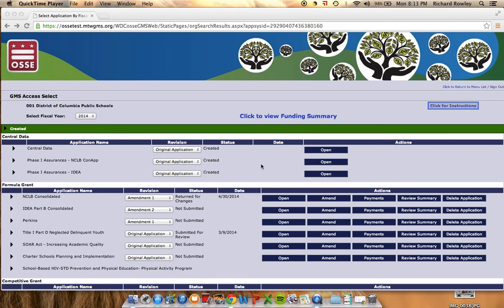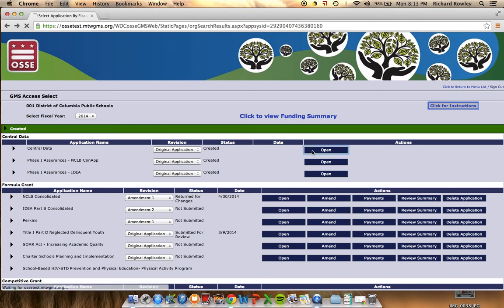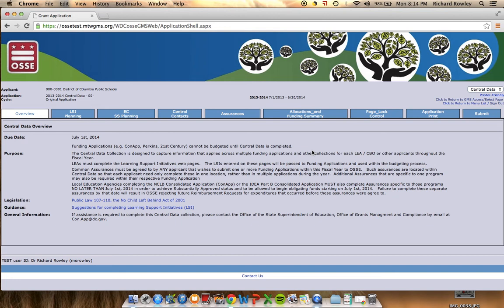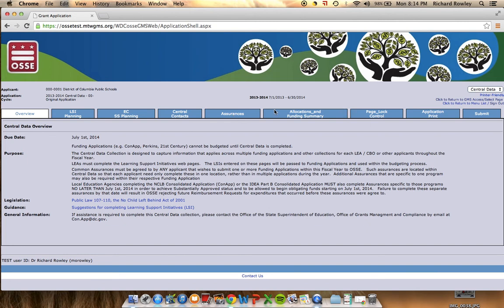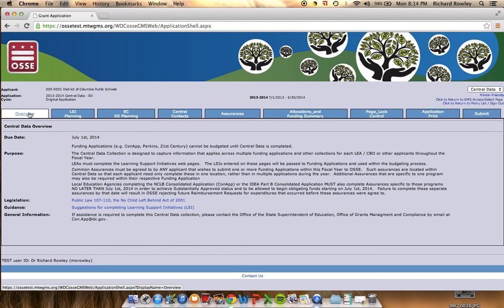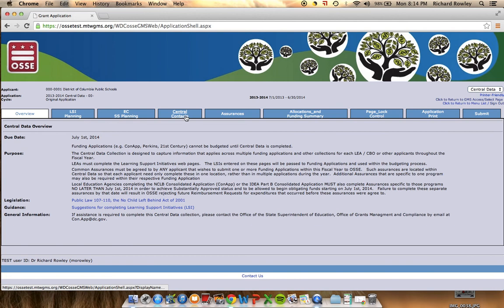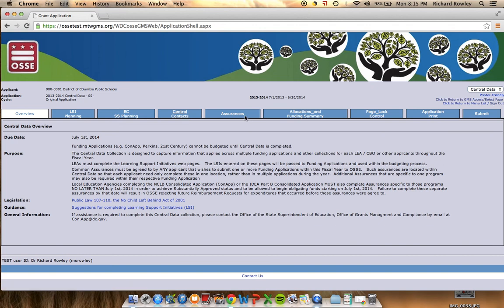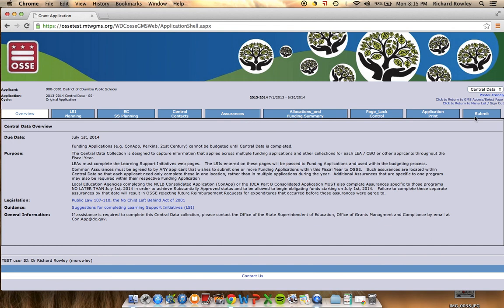Enterprise Grants Management System (EGMS): Intro to Central Data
The Central Data Collection is a feature in EGMS designed to capture information that applies across multiple funding applications for an organization throughout the fiscal year. This video will share a brief introduction to Central Data.